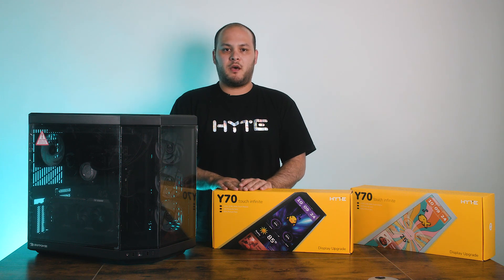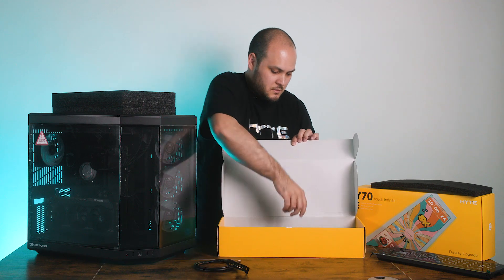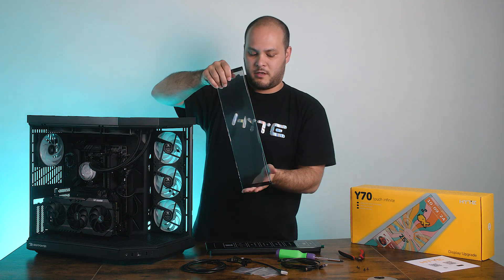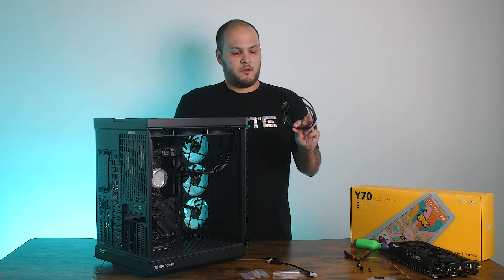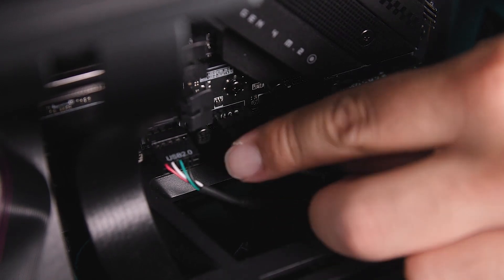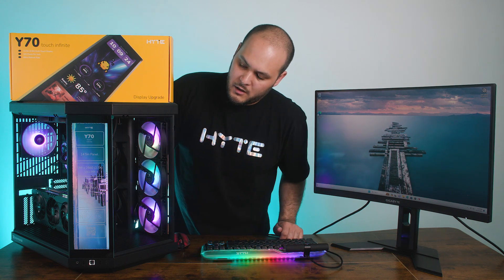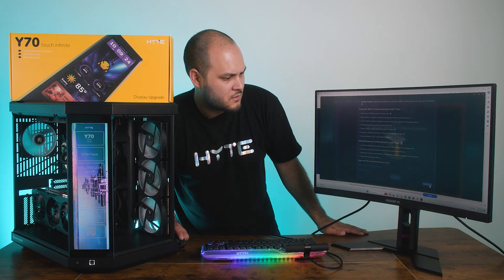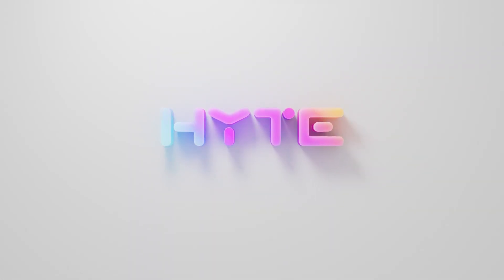Y70 touch infinite Display Upgrade Installation Tutorial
This is the Y70 touch infinite Display Upgrade - Bigger, Brighter, Faster 2nd Generation Display for your Y70. In this video, we'll go over how to install your brand new screen Y70 touch infinite screen into your Y70 case.

00:00 - 00:15 Introduction with Brad
00:16 - 00:42 Quick Overview
00:43 - 01:41 Tools + PC Prep
01:42 - 03:10  Y70 touch infinite unboxing
03:11 - 03:57 Getting Ready to install the screen - Panel Removal
03:58 -  05:11 How to remove Corner Glass Panel
05:12 - 06:04 Y70 touch infinite Screen Installation
06:05 - 11:37 Cable Management for Y70 touch infinite screen
12:19 - 12:52  Boot up and check your screen
12:53 - 13:41 How to Set-Up Screen Orientation
13:42 - 14:40 Download Nexus
14:52 - 16:56 Setting up screen in Nexus
17:00 - 18:29 Ending, thank you for watching!